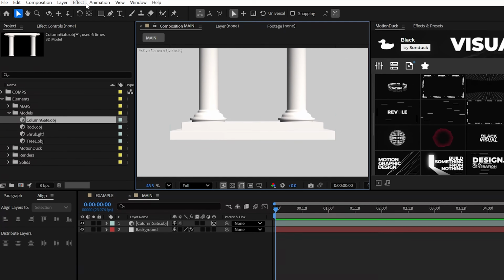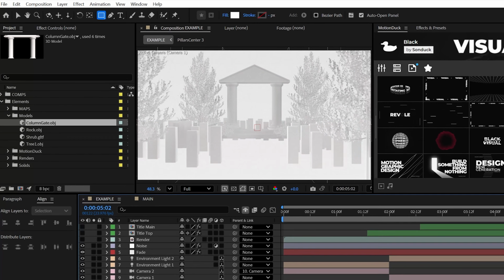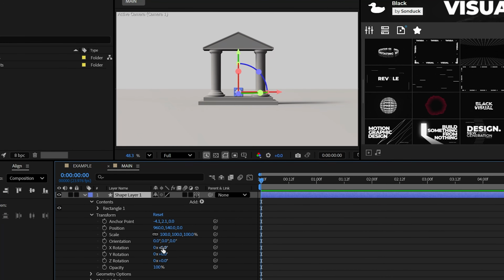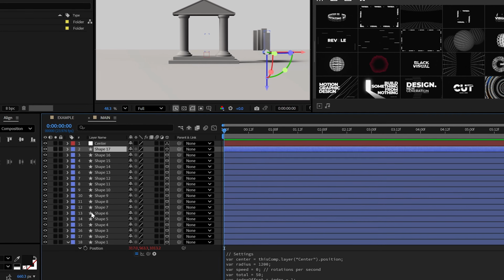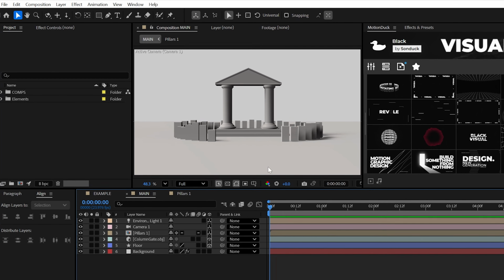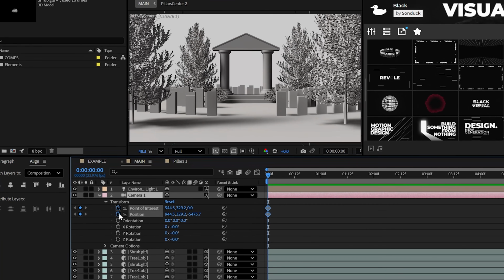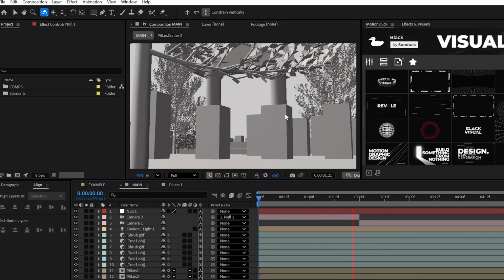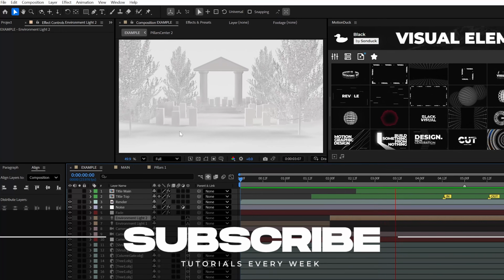This Is What Minimalist Motion Design Looks Like in After Effects!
45,000+ Templates - This is how to create visual masterpieces within moments! With a little bit of love from After Effects, creating Hollywood TV show level cinematics has never been easier.

Timecode:
0:00 Hello There!
0:10 Guide 1 - Floor Grid
1:10 Guide 2 - Easy 3D
2:03 Guide 3 - Lighting
2:52 Guide 4 - Camera Movement
3:18 Guide 5 - Combining 2D Graphics
4:05 Guide 6 - Shadows
4:21 Guide 7 - Advanced Objects

This Is What Minimalist Cinematic Design Looks Like in After Effects!
Create Trendy Minimalist Cinematic Visuals in After Effects